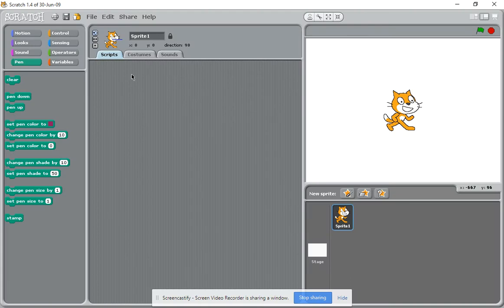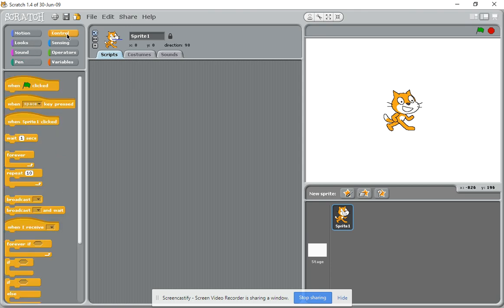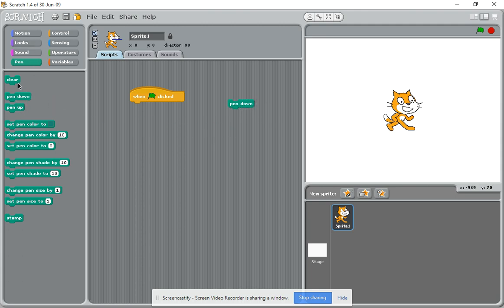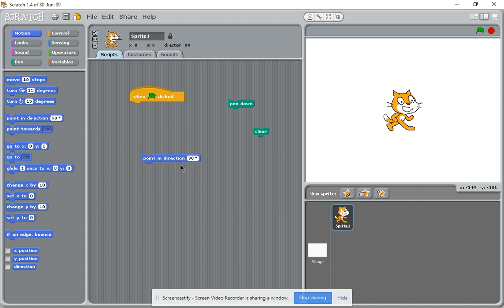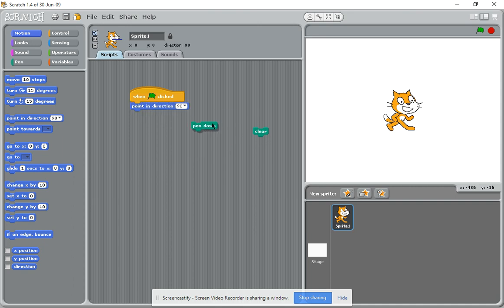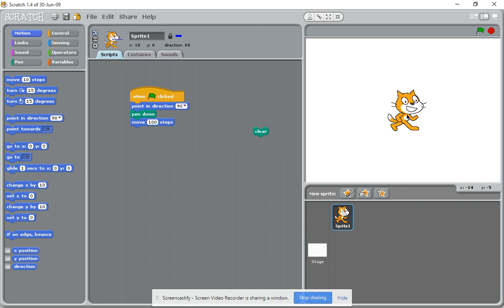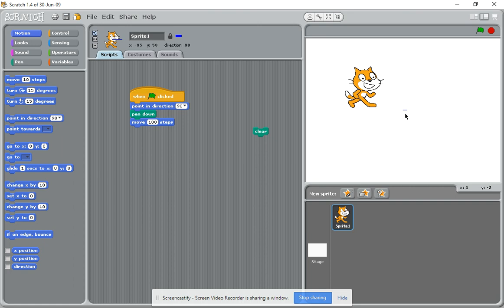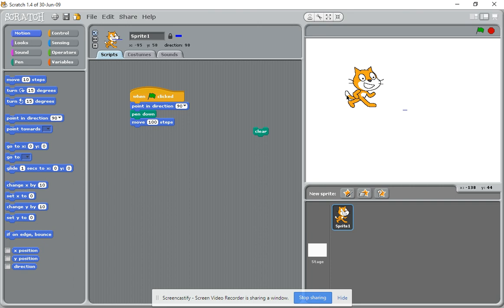Scratch Pen Tool - Drawing a line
How to use the pen tool in Scratch 1.4 to draw a line.